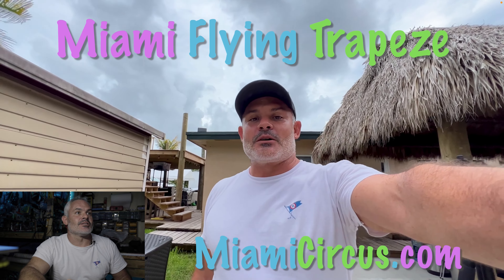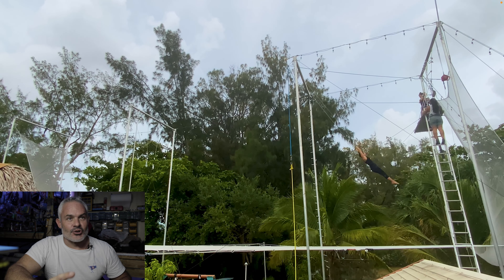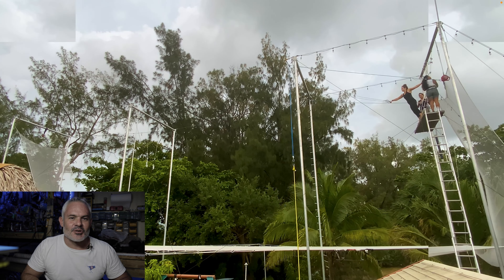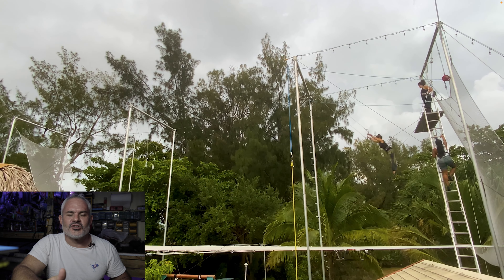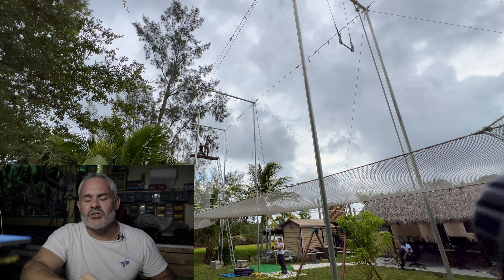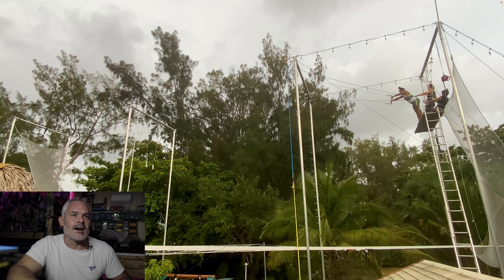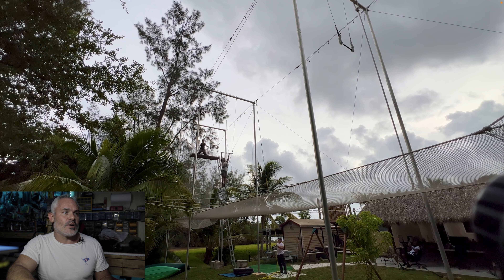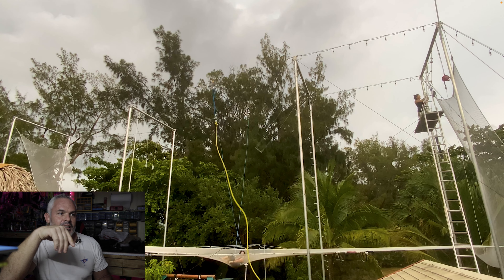07.16.2022 Having fun on Angel's Birthday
Hopefully this format with the audio is more entertaining to watch...I will do better with the cameras to get the prime shot and work in secondary angles. Great job to everyone. It was a fun class to teach.

Instagram, Facebook: Miami Flying Trapeze

(or MiamiCircus.com) to register for a class.

If you need a place to stay when you visit Miami, check out our room for rent (or MiamiCircus.com).

Also, I'm going to start uploading more cat clips at the end of the video because we have 44 rescues and we want to share all the little ones in our family.